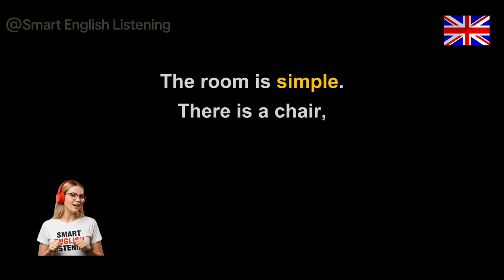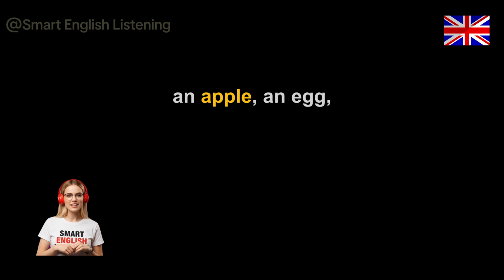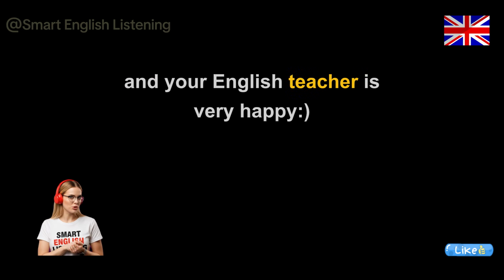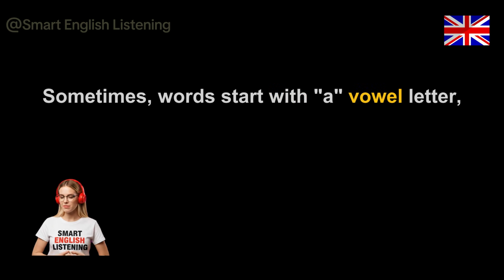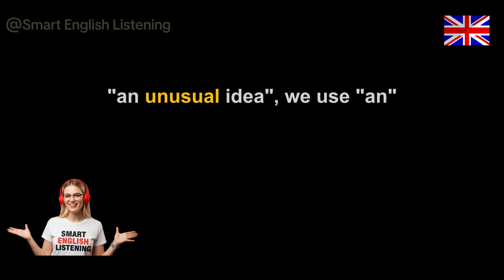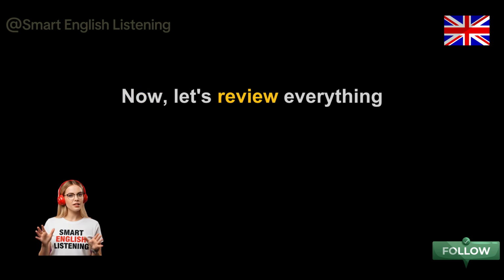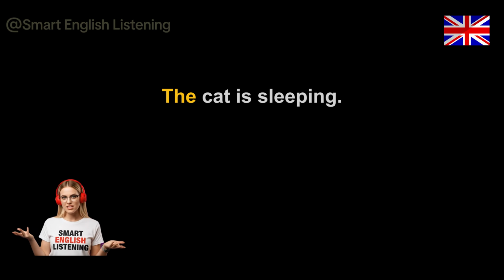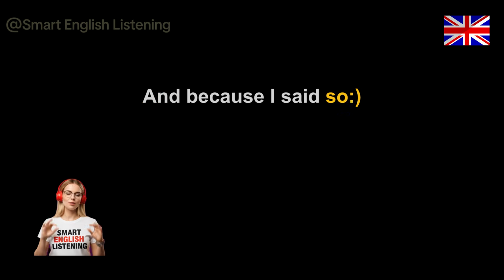A, An, The: Tiny Words, Huge Headaches Explained Simply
Learn the secret life of English articles: a, an, the. 🎧 Through listening and funny examples (including sandwiches, ghosts, and unicorns 🦄), you’ll finally understand how these tiny words work. Practice, laugh, and master English grammar with me!

- English speaking improvement videos
- Slow English listening practice
- Listening IELTS practice test
- English practice conversation
- English learning listening video
- English listening practice daily
- How to improve listening skills
- Slow American English podcast